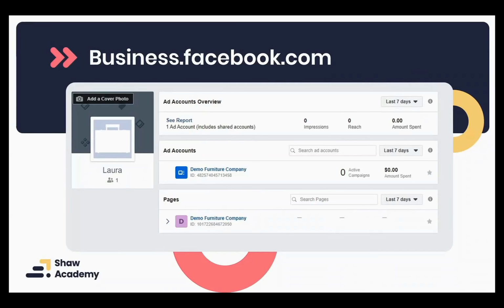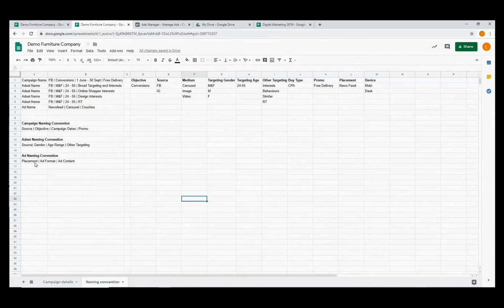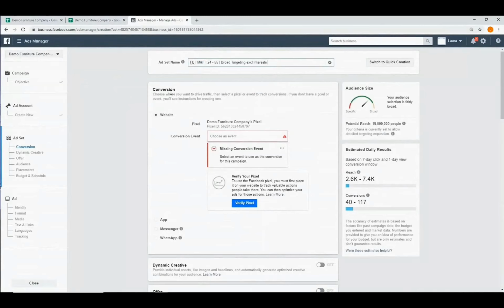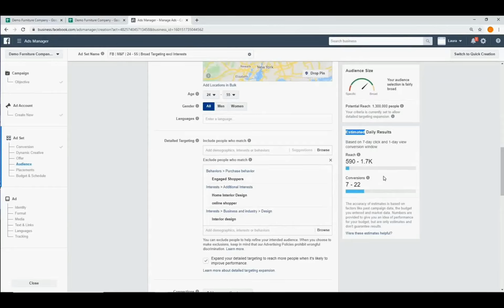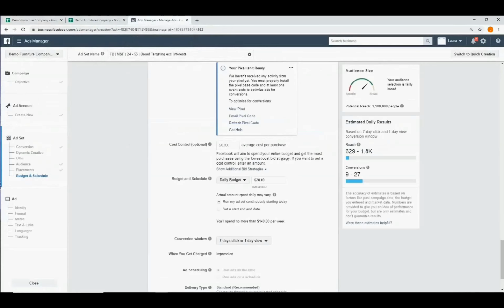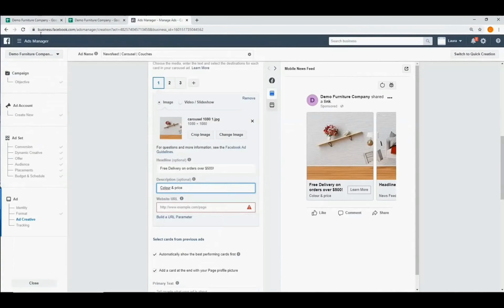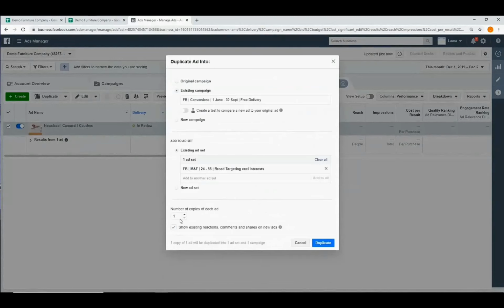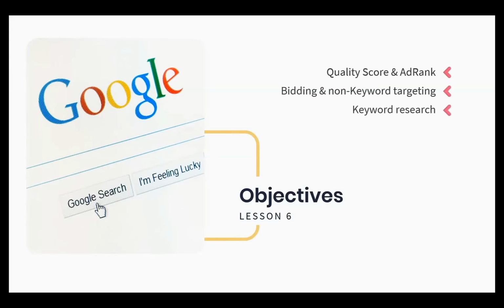Module 3 Lesson 21: Facebook Business Manager - Campaign creation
Advertising on Facebook & Instagram is a core part of being a Digital Marketer. This practical lesson recaps all the requirements for building a campaign within Facebook Business Manager before diving into a Demo of the actual creation.